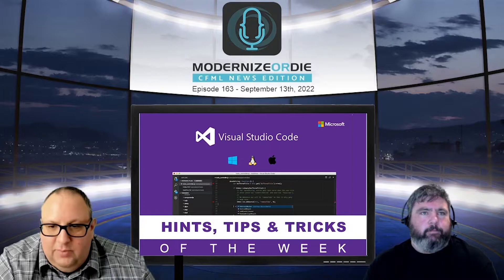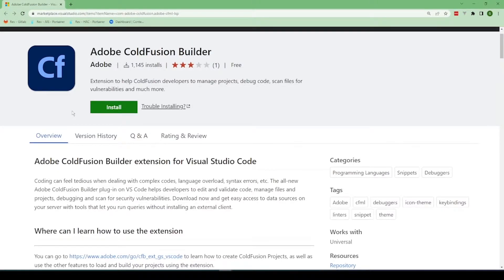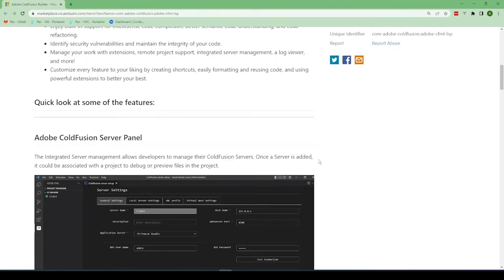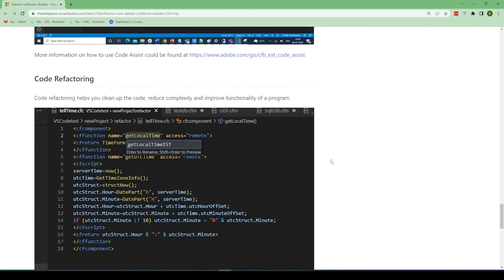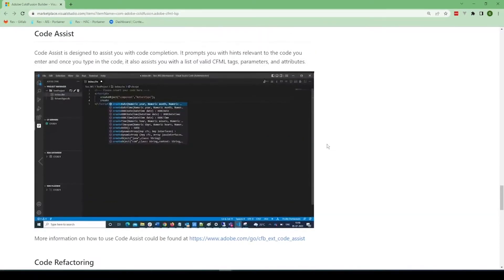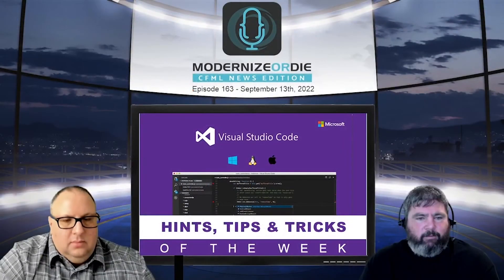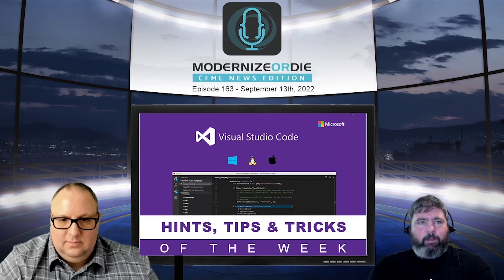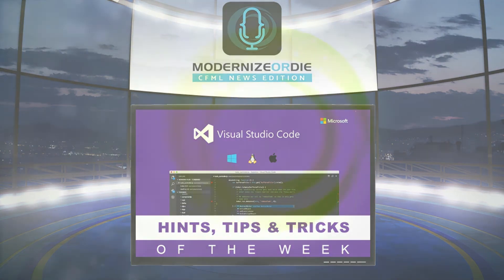Adobe ColdFusion Builder extension - VSCode Hint Tip and Trick of the Week - 09/13/22 - Episode 163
Coding can feel tedious when dealing with complex codes, language overload, syntax errors, etc. The all-new Adobe ColdFusion Builder plug-in on VS Code helps developers to edit and validate code, manage files and projects, debugging and scan for security vulnerabilities.

to learn how to create ColdFusion Projects, as well as use the other features to load and build your projects using the extension.